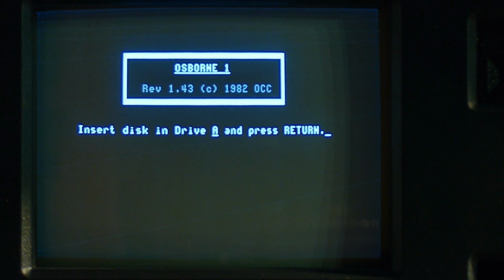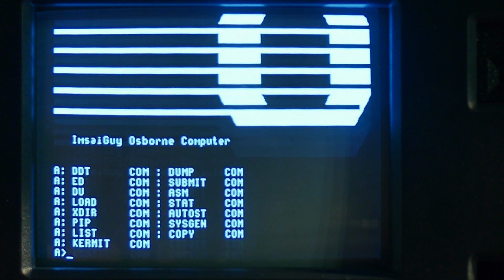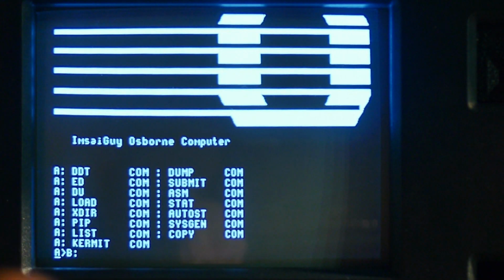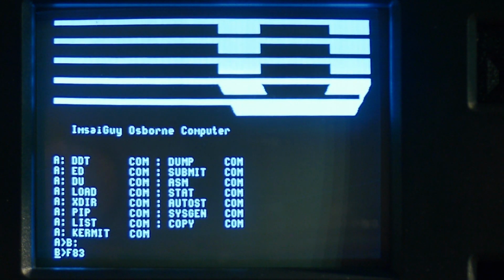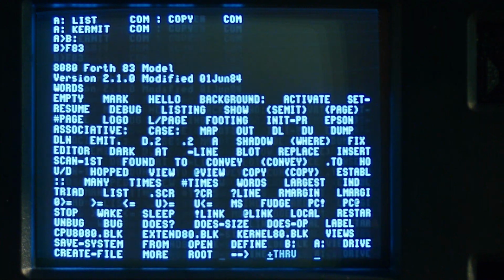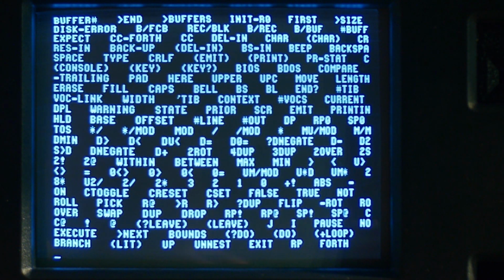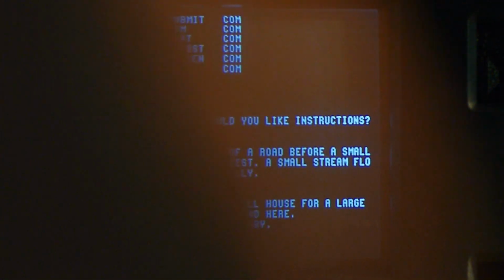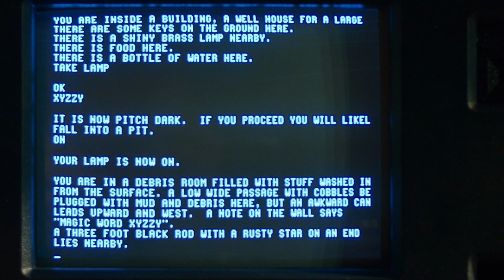#1014 Osborne 1 Computer Programs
Episode 1014
Let's look at Forth, Adventure and Zork.
Zork I sold for $39.95 . That is $135 in todays money!